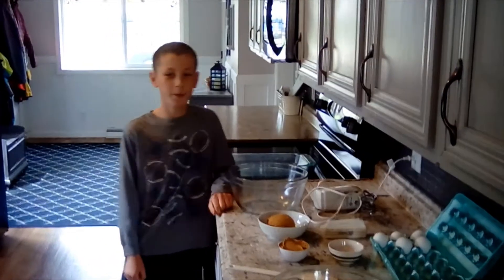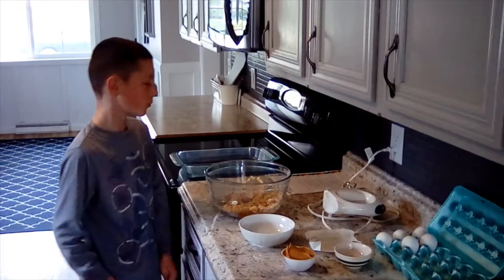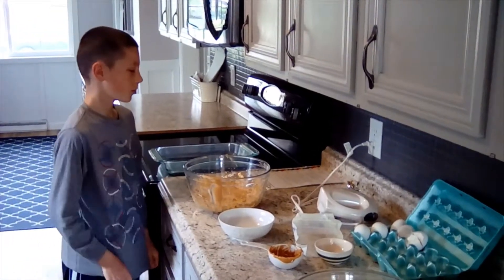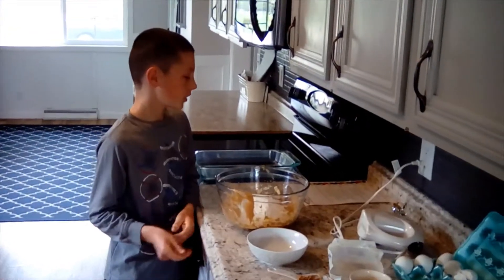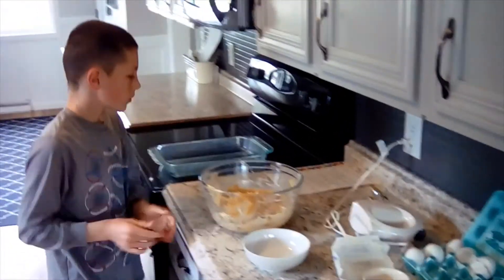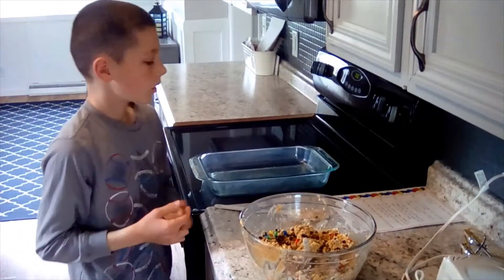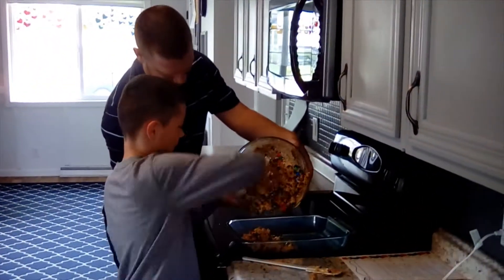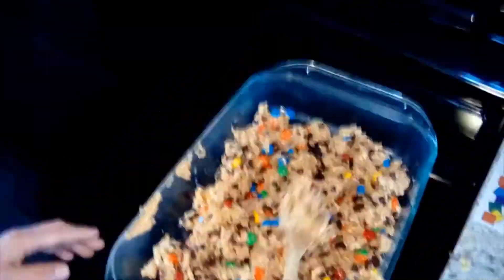Ian Monster Bars